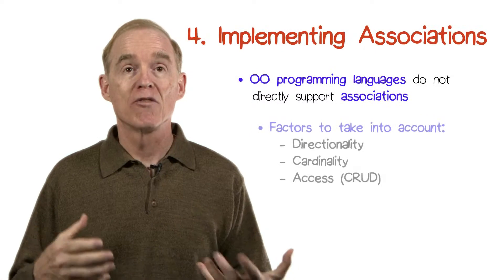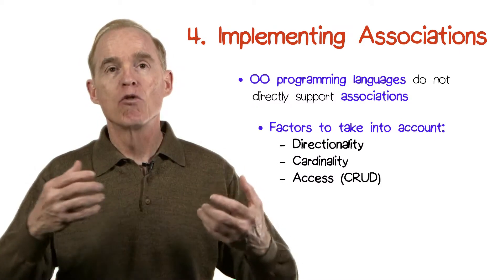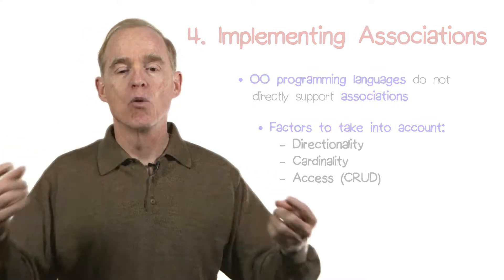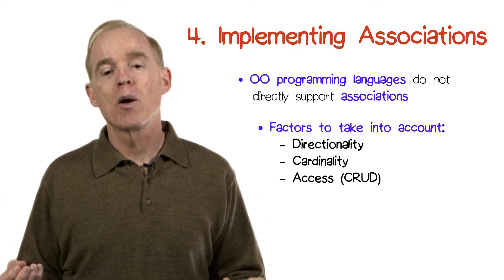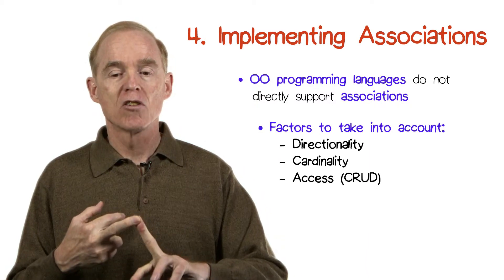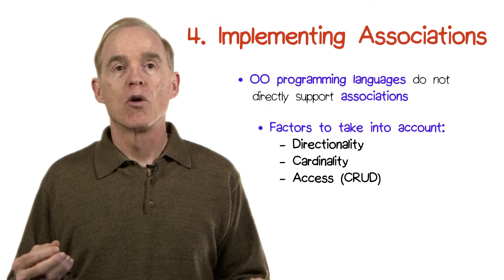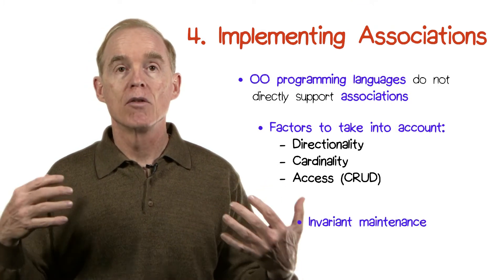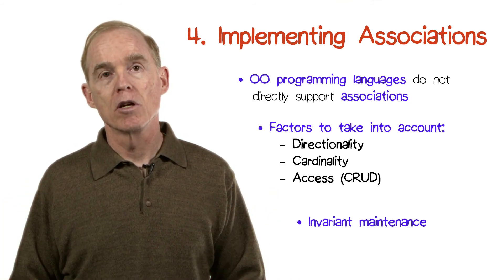4. Implementing Assocations